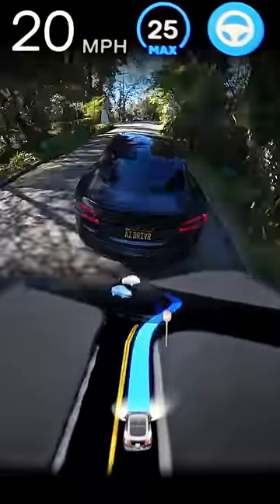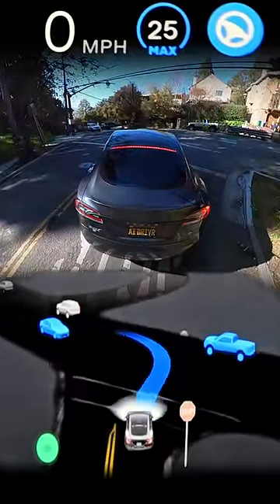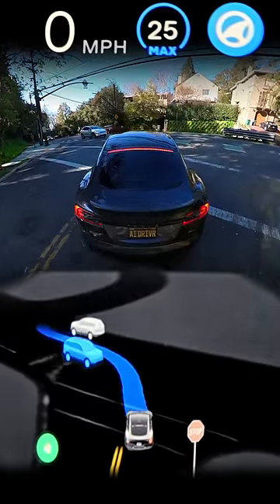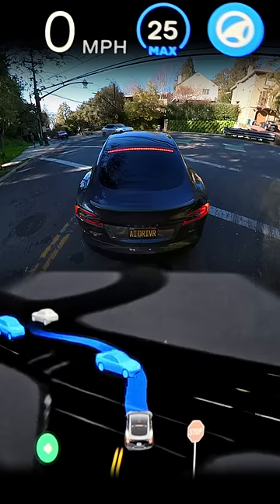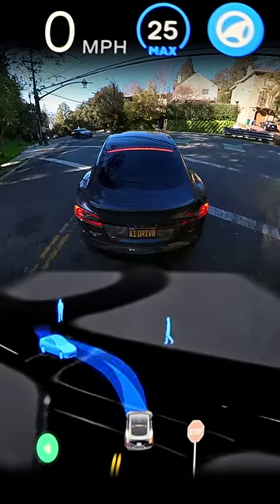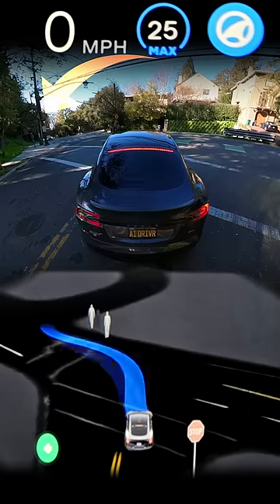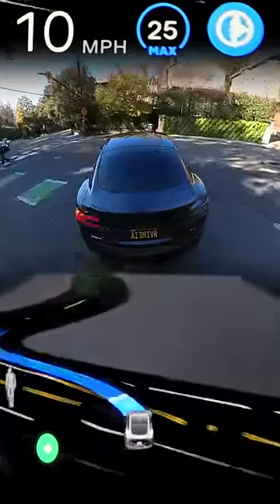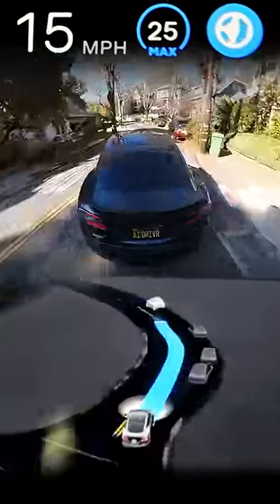Tesla FSD uses humans as shield